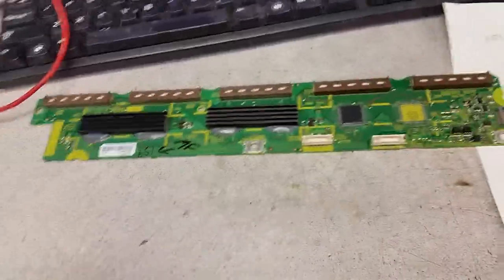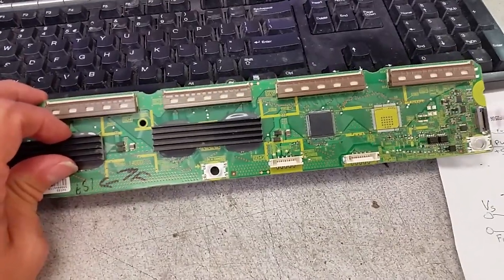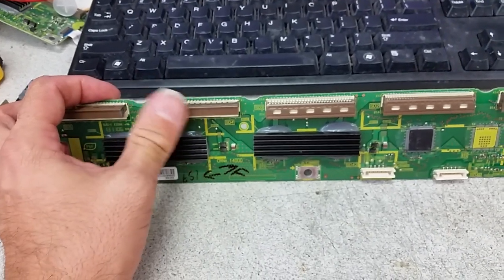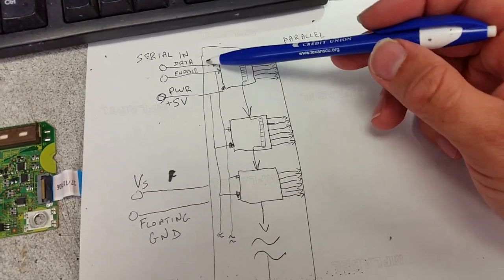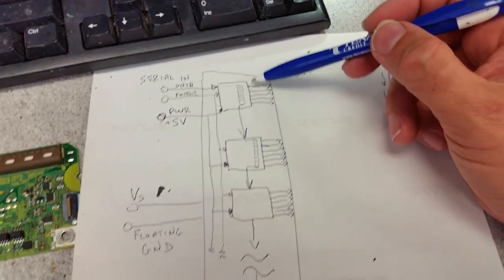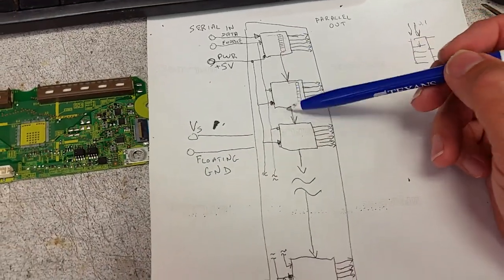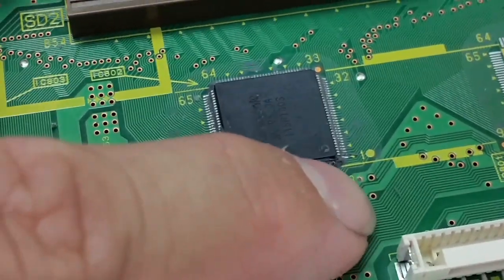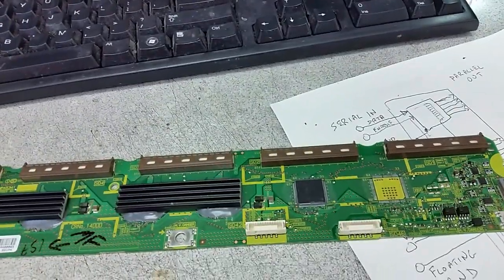How plasma TV buffer boards work and how to troubleshoot and repair them